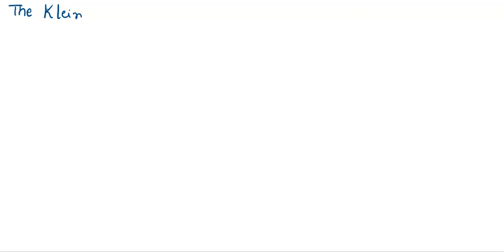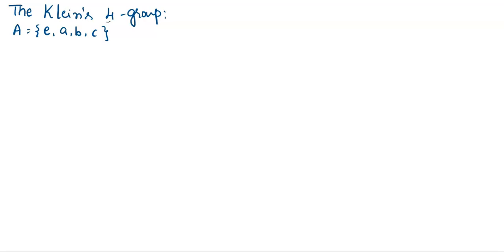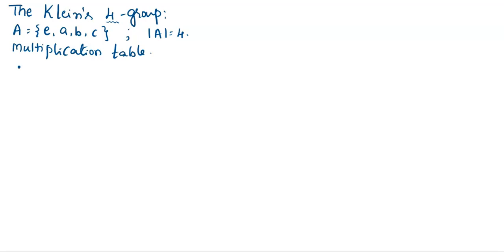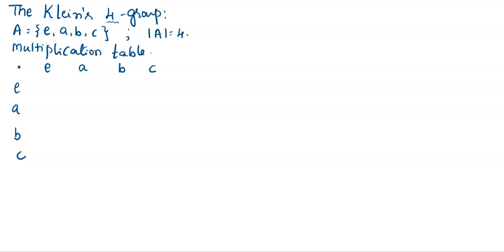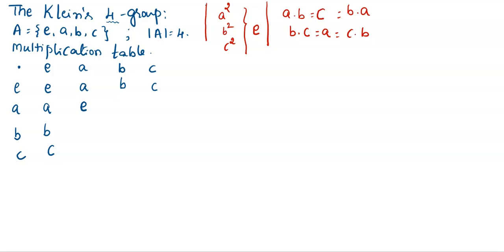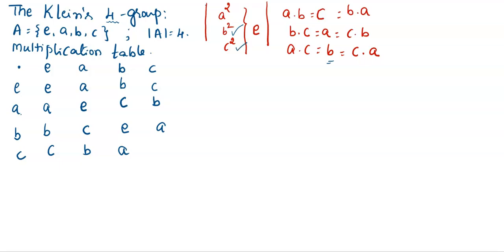The Klein's 4 group